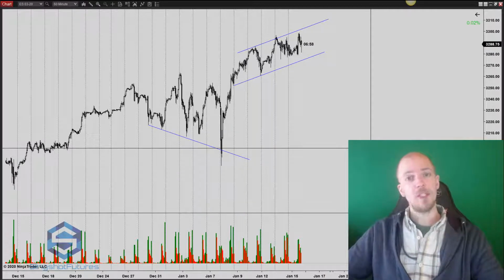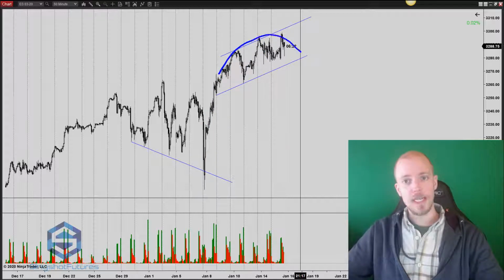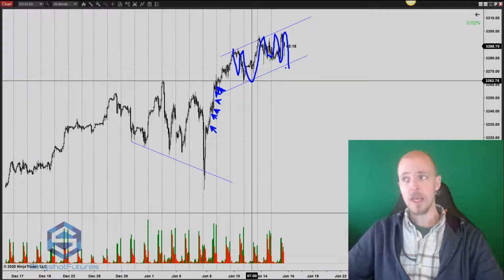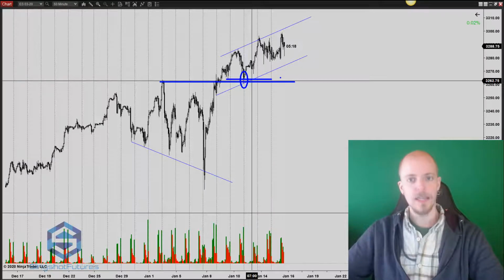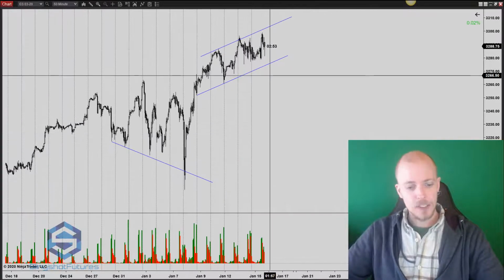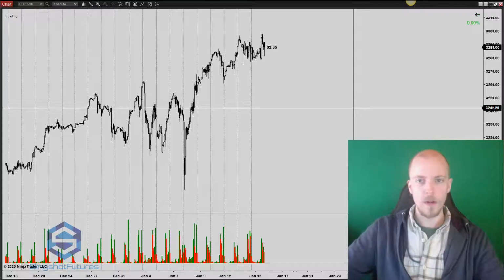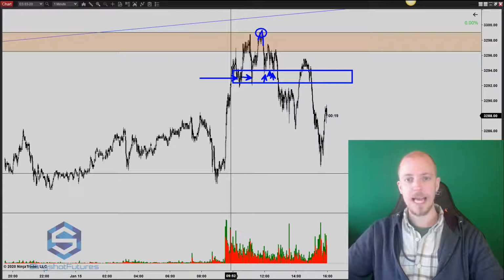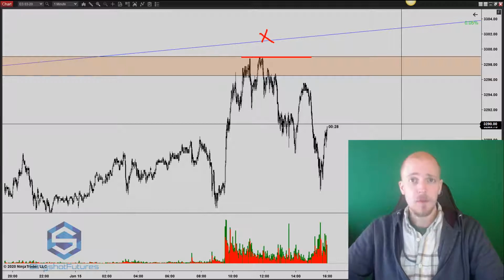Market Edges And Zones Of Interest;